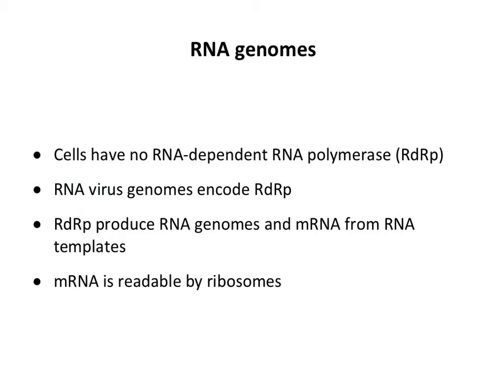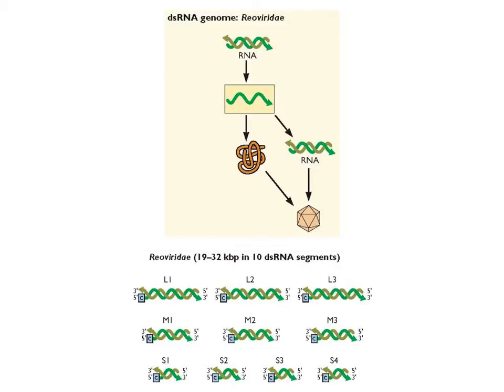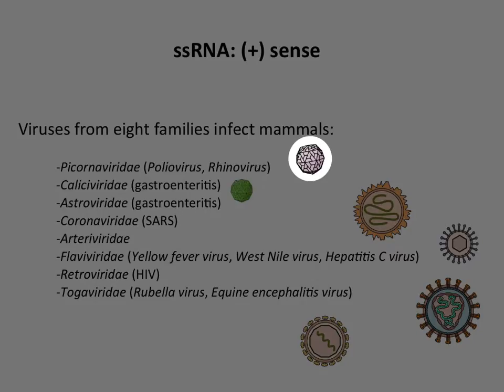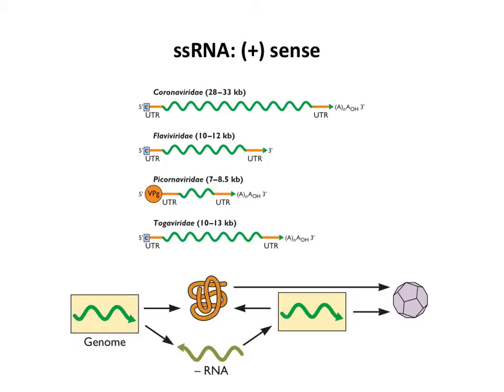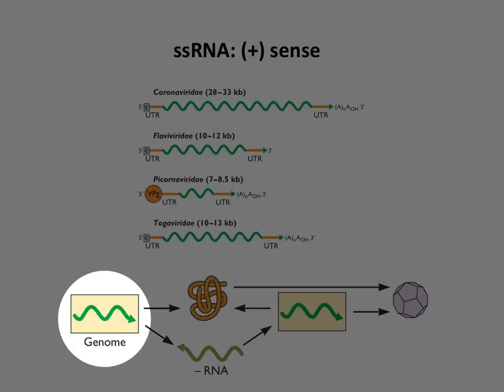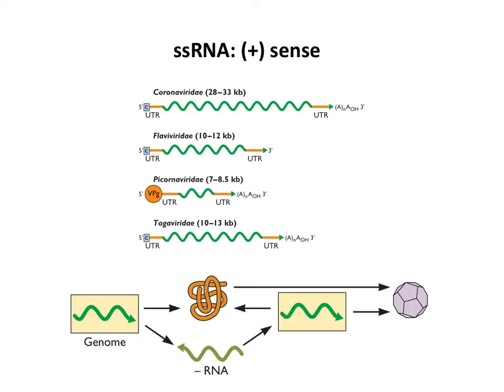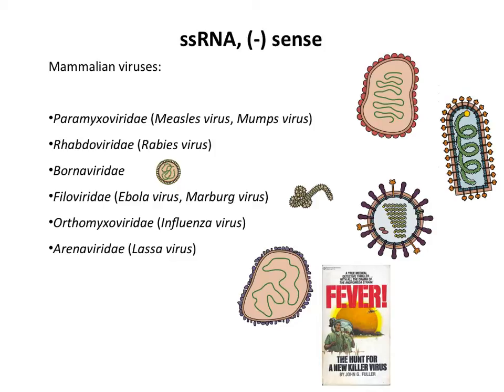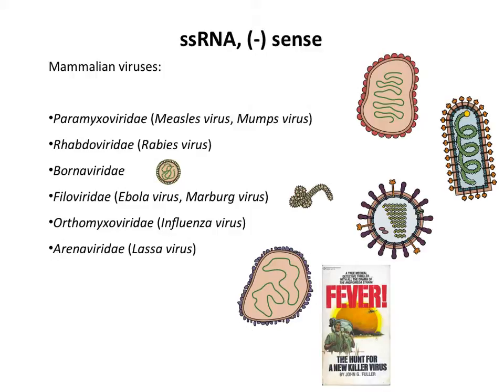RNA virus genomes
'RNA virus genomes' is video 3 from week 3 of my 2013 Coursera course 'How viruses work'